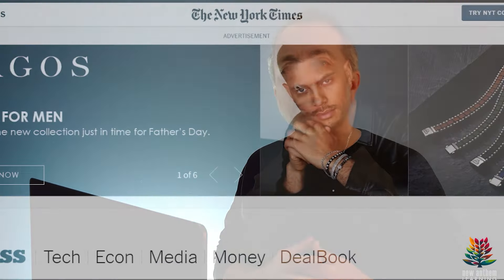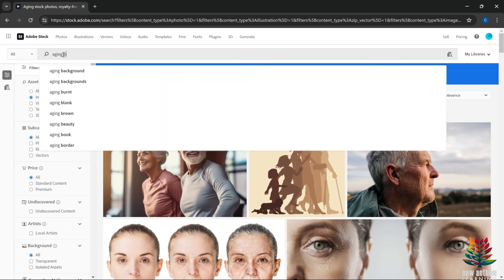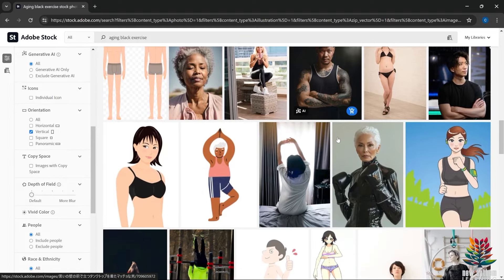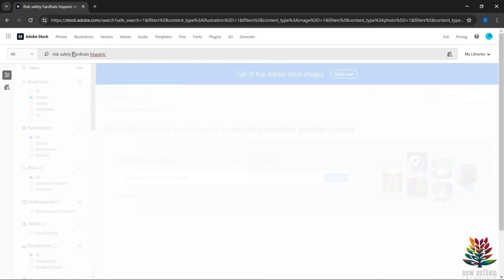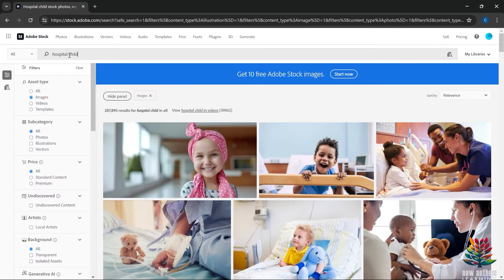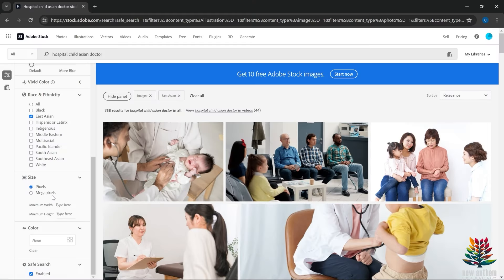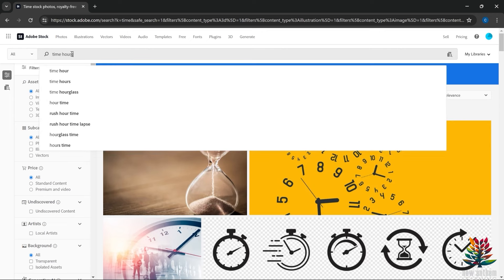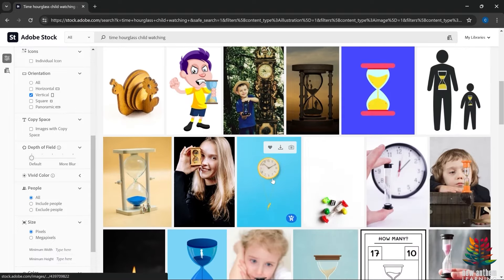How I Choose Topics for Creating Images & Videos That Will Sell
This video is from one of my courses that details how to make money online selling images and videos -- AI art, photography, footage, 3d renderings and more.

The course details these topics:

What is "high commercial value" and how to make sure your work has it?
No matter how high quality your images or videos may be, if it doesn't have "commercial value," no one will buy it. This course dives into the types of content buyers actually need so you don't waste your time creating work that no one will want.

How to write great titles
A great title will help customers find your work in a few key ways. We'll explore those, and dive into examples of great titles and terrible ones.

How to keyword your work so it's easy to find
Great keywords will elevate your work to catch the attention of buyers, but bad ones will sink your files into a black hole, never to be seen or bought. In this course, we'll grade keyword examples from A+ to F to show you what to do or avoid.

How to find underserved niches
Don't create work that's one in a million. Create work that's in-demand but with few files meeting customer needs. This course explores using Adobe search tools to hone in on areas of opportunity for you.

How to spotlight your work to encourage more downloads
Adobe gives us the ability to feature our work to drive more sales, but many people don't take advantage of it. We'll explore how to set up this option for your portfolio.